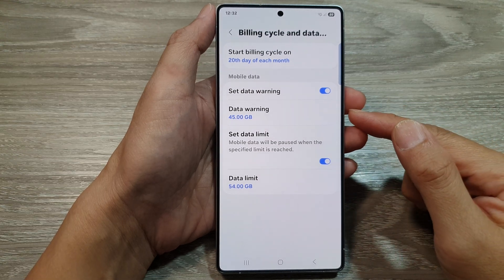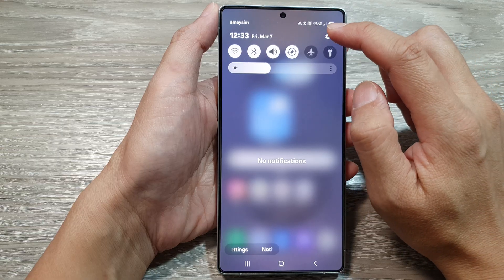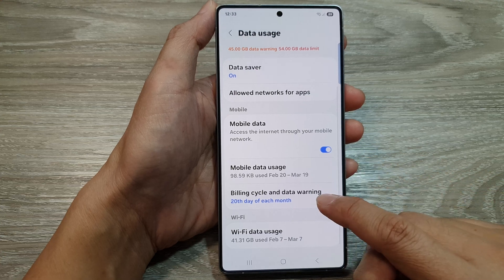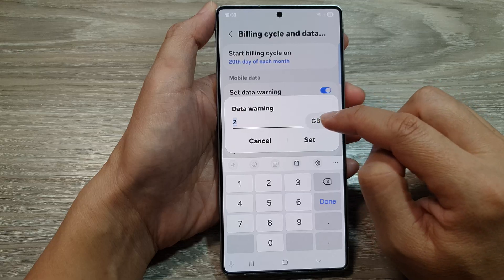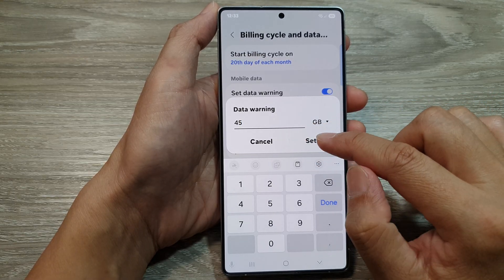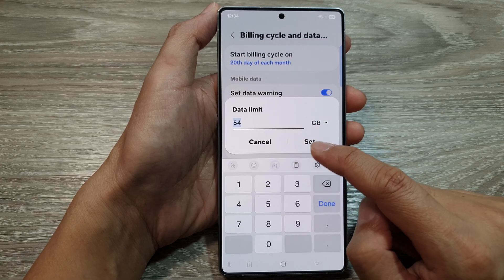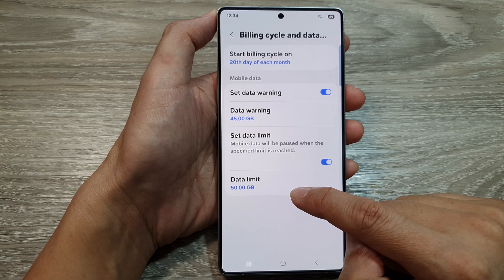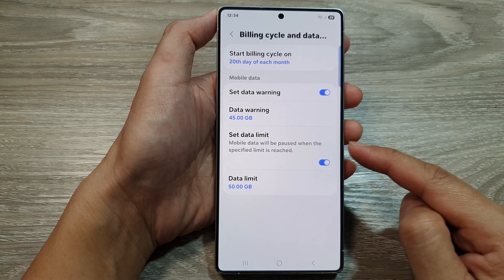How to 🚨 Set Data Usage Warning & Limit on Galaxy S25!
Want to avoid excessive mobile data usage on your Samsung Galaxy S25? 🚨 You can set a data usage warning & limit to get alerts before exceeding your plan. Follow these simple steps to manage your mobile data efficiently!